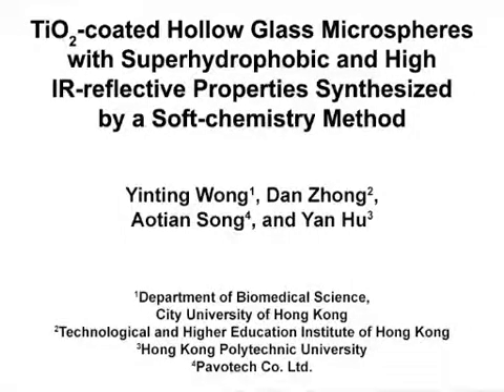Hollow Glass Microspheres, Superhydrophobic & High IR-Reflective Properties l Protocol Preview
TiO2-coated Hollow Glass Microspheres with Superhydrophobic and High IR-reflective Properties Synthesized by a Soft-chemistry Method -  a 2 minute Preview of the Experimental Protocol

Yinting Wong, Dan Zhong, Aotian Song, Yan Hu
City University of Hong Kong, Department of Biomedical Science; Technological and Higher Education Institute of Hong Kong,; Hong Kong Polytechnic University,; Pavotech Co. Ltd.,;

This manuscript proposes a soft-chemistry method to synthesize superhydrophobic, TiO2-coated hollow glass microspheres (HGM) with high IR-reflective properties.